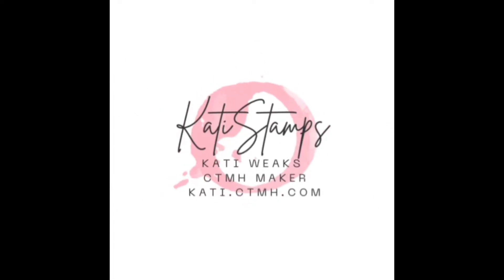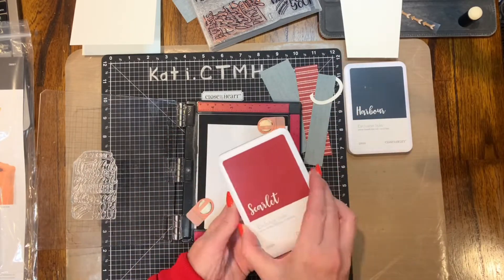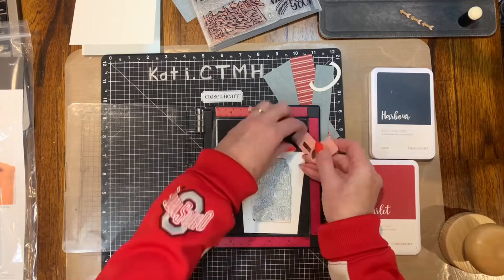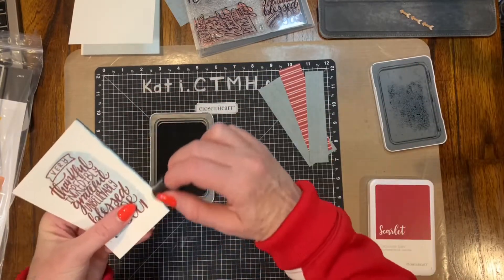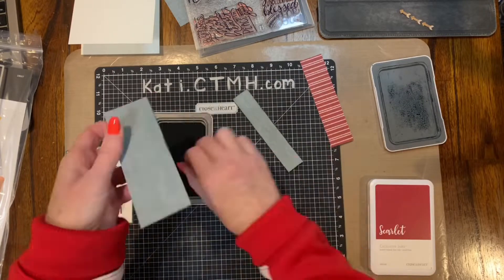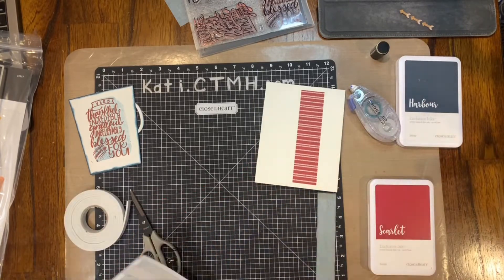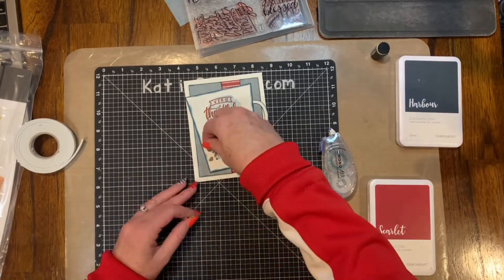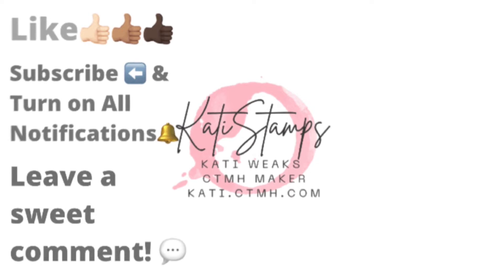Blessings of the First Noel | October 2022 SOTM | Card #1